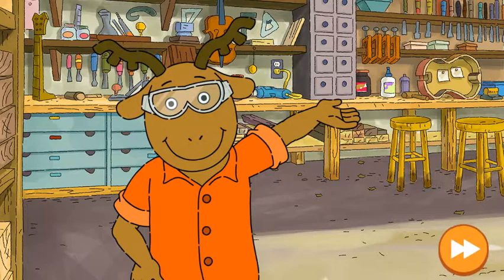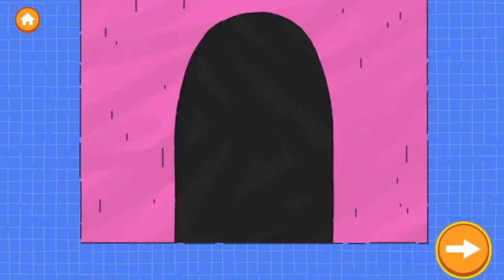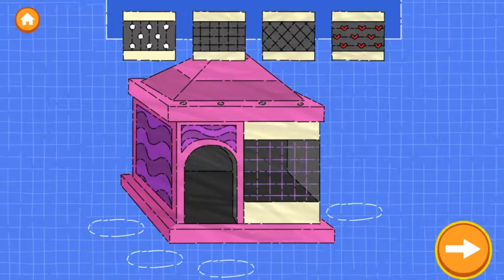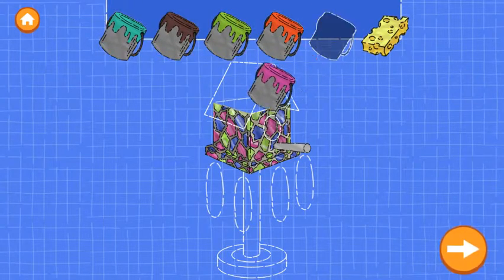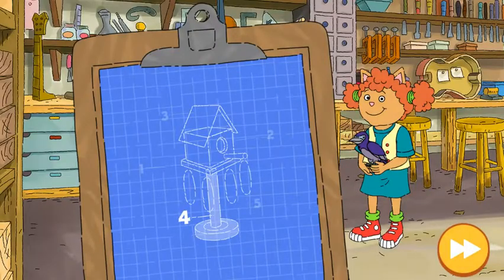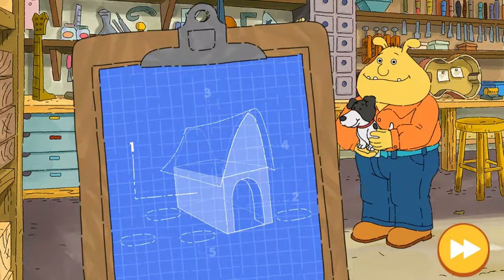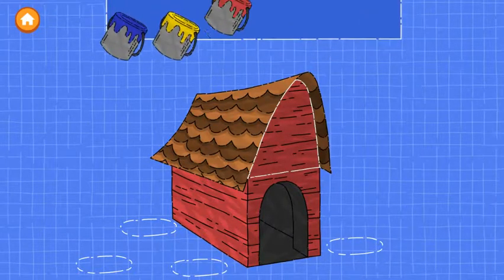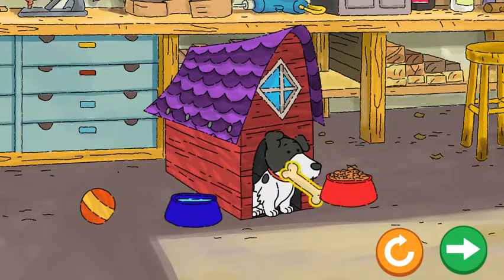Arthur ANIMAL HOME BUILDER PBS KIDS GAMES GAMEPLAY